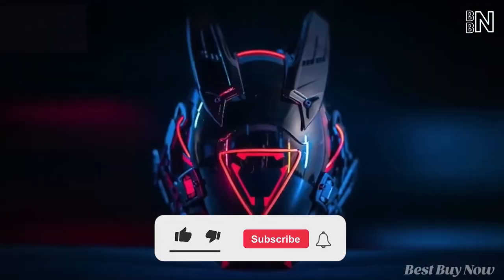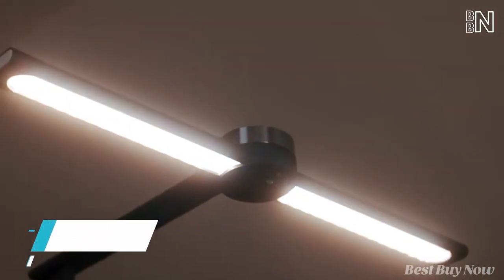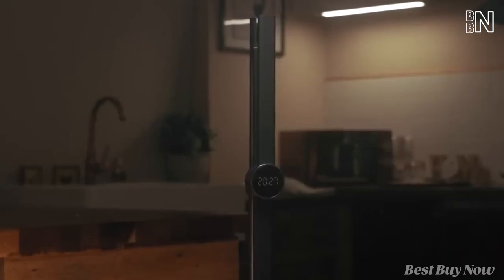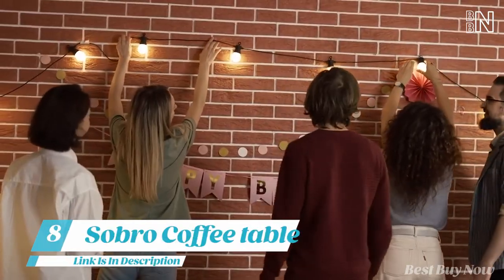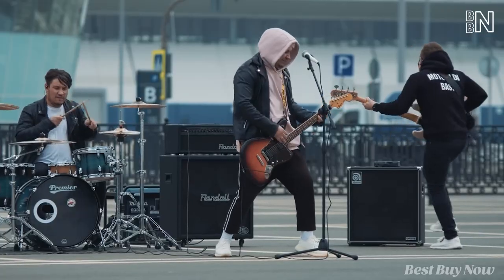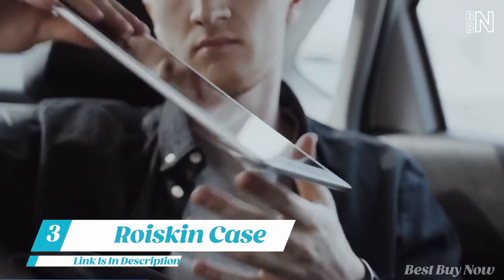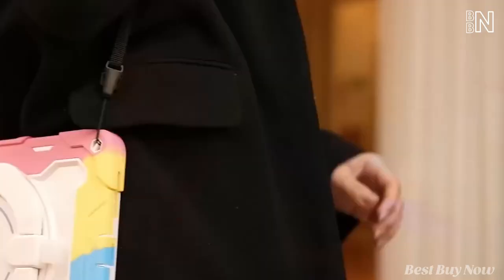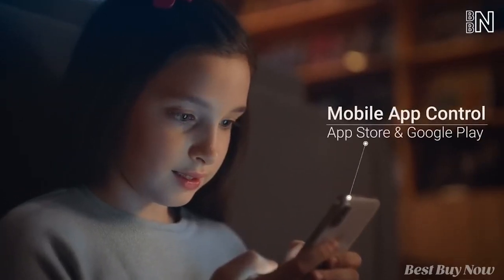15 Tech Gadgets That Will Be Must Haves In The Future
From cool electronic gifts for men to top electronics new gadgets. From amazing electronic gifts to must have gadgets for home. All new cool latest electronic products. Discover them on Amazon or other shops!

🔥 AMAZON and other Links 👇
00:00 - Introduction
00:18 - 15. Cyberpunk helmet

00:54 - 14. Neon Glasses

01:06 - 13. All in one Wireless Charger

01:35 -12. Portable Phone Tripod

2:05 -11. EZVALO Desk Lamp

02:36 - 10. FoldiBox

03:01 - 9. Faimocas spinner

03:37 - 8. Sobro Coffee table

04:23 - 7. Soundbrenner Core Steel

04:56 - 6. LED Glasses

05:13 - 5. Door Stop Alarm

06:01 - 4. FerroFluid Speaker

06:26 - 3. Roiskin Case

06:58 - 2. Air Computer Mouse

07:13 - 1. Cosmos Max Projector

Are you a YouTuber? Upgrade your channel with TubeBuddy, Amazing Tool

The following video abides by the YouTube Community Guideline.